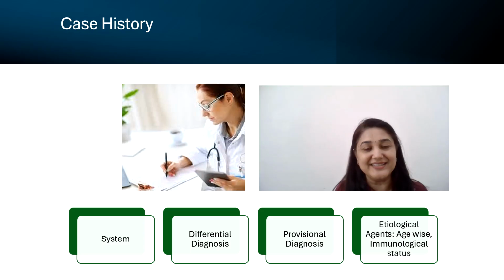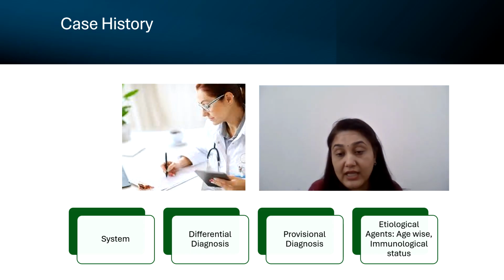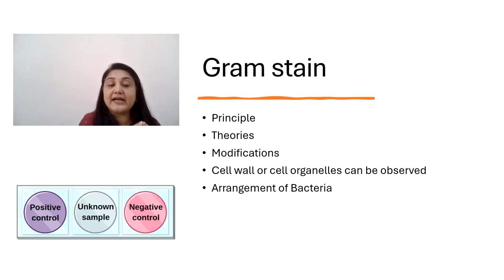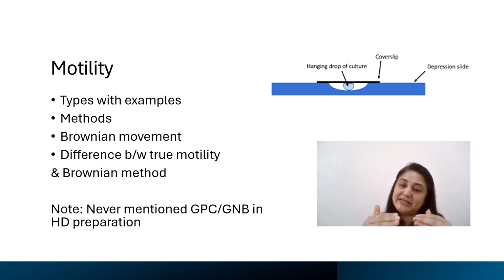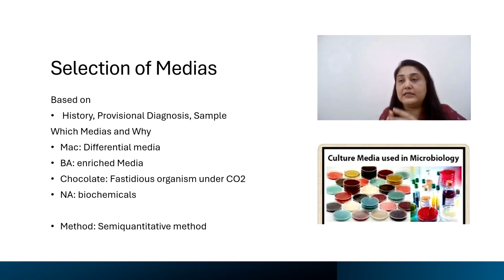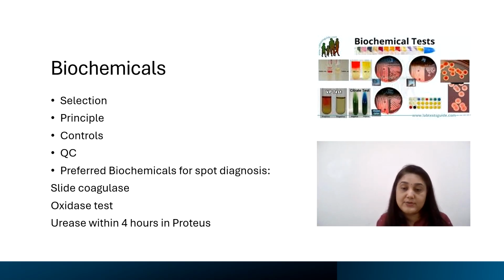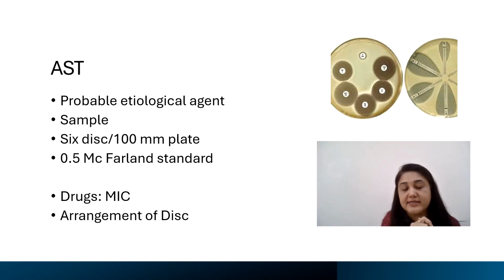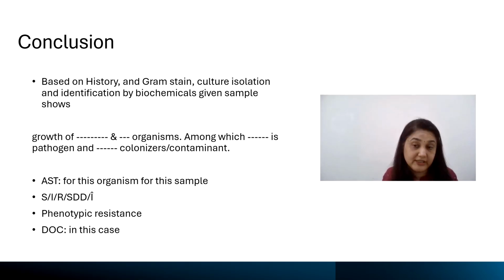Bacteriology Long Case Discussion for Postgraduate Students | How to Approach + FAQs by PG Examiner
In this video, we guide Postgraduate (MD/DNB Microbiology) students through the approach to a Bacteriology long case, with important FAQs commonly asked by examiners.
This video is useful for:

MD/DNB Microbiology Postgraduates

🔎 What you’ll learn in this session:

Stepwise approach to a long case in Bacteriology

Key history-taking points relevant to microbiology

Sample collection & transport in clinical cases

How to structure your differential diagnosis

Interpretation of lab investigations

Common pitfalls PG students should avoid

Frequently asked questions (FAQs) by examiners with model answers